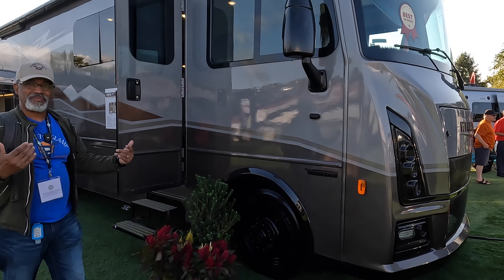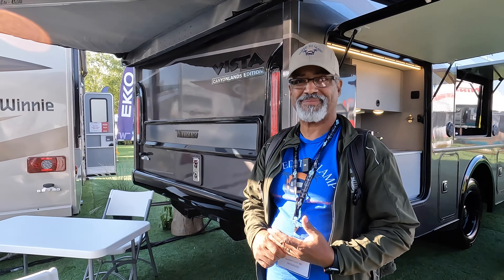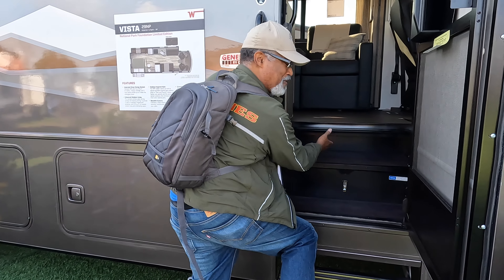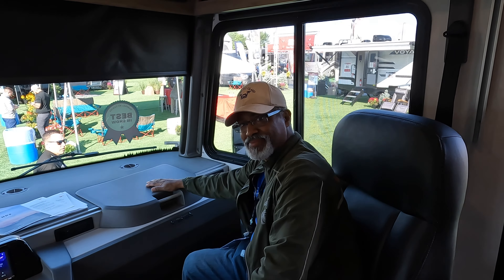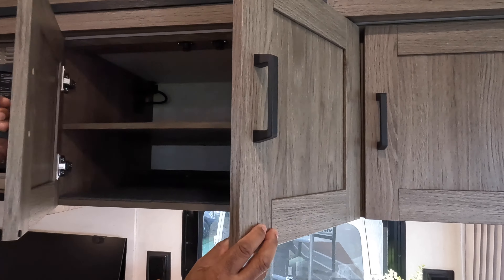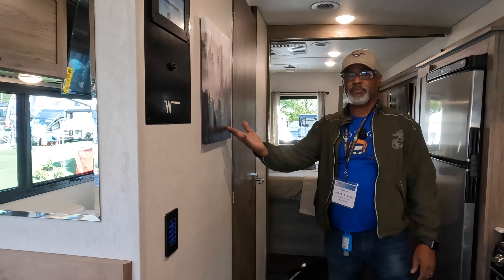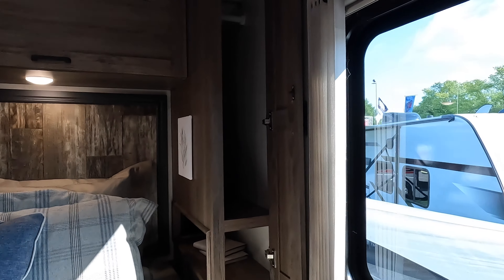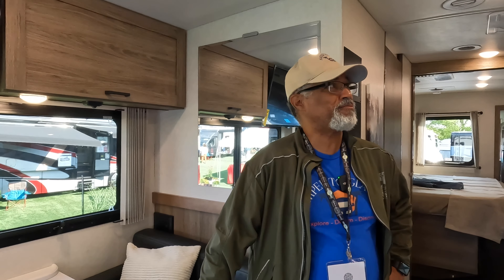Is this the perfect RV for state and national parks? Winnebago thinks so.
We toured the 2023 Winnebago Vista 29NP. Is this the perfect RV for state and national parks?  Starting at $221,034 this special National Parks Foundation Edition Vista is 30" feet long and has all the comforts for park camping like an outdoor kitchen and an enhanced solar package.

🎉RV Items we use:
🔹Safety Items:
Air Compressor
Water Pressure Regulator

🔹Utility Items:
Walkie Talkie
RV Dogbone

🔹Comfort Items:
Solo Stove (Yukon)
Amazon Basics Silicone, Non-Stick, Food Safe Baking Mat
7 in 1 Silicone Bakeware